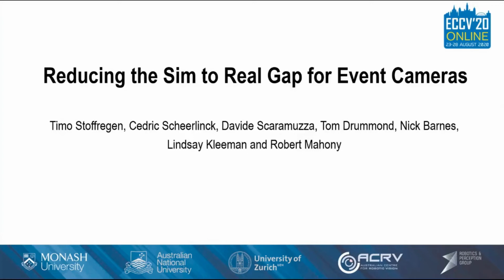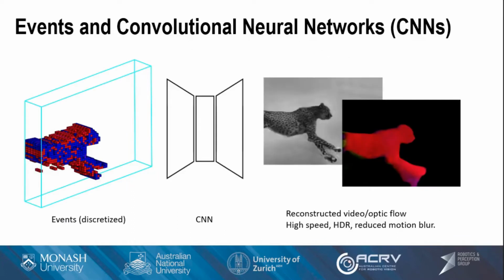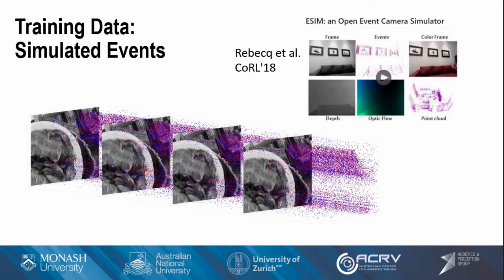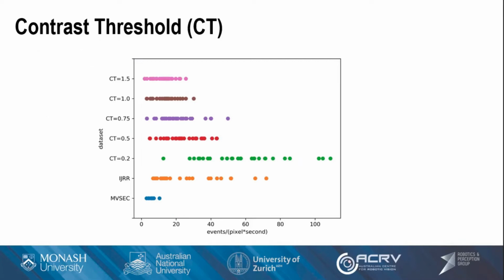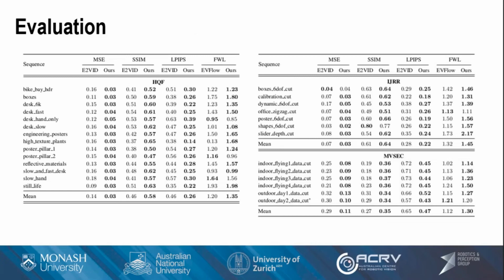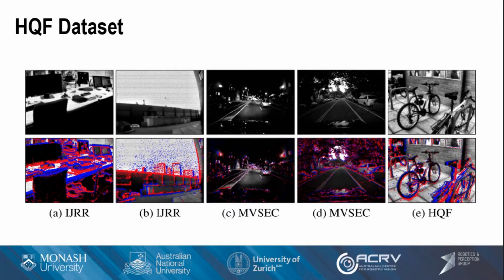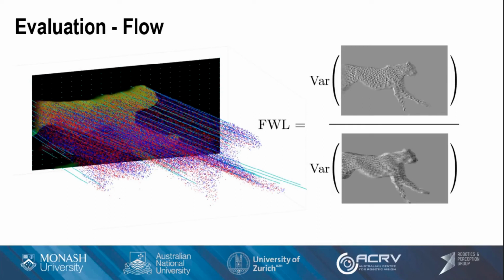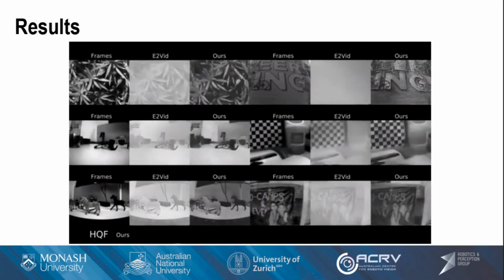Reducing the Sim-to-Real Gap for Event Cameras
Accompanying video for Reducing the Sim-to-Real Gap for Event Cameras. You can find the paper and code For results, skip to 8:32.

Cite:
Reducing the Sim-to-Real Gap for Event Cameras, T. Stoffregen*, C. Scheerlinck*, D. Scaramuzza, T. Drummond, N. Barnes, L. Kleeman, R. Mahoney, European Conference on Computer Vision 2020.

This work was supported by the Australian Government Research Training Program Scholarship and the Australian Research Council through the “Australian Centre of Excellence for Robotic Vision” under Grant  CE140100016.

 (*=equal contribution).